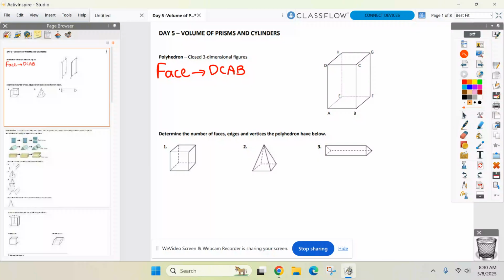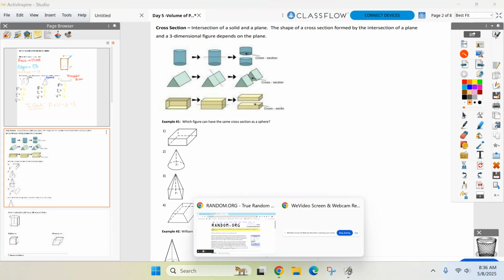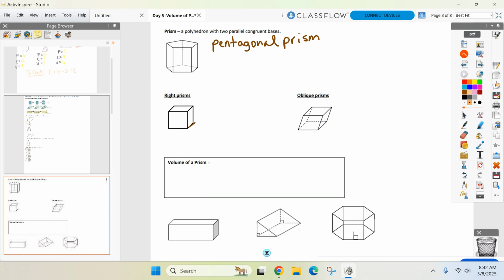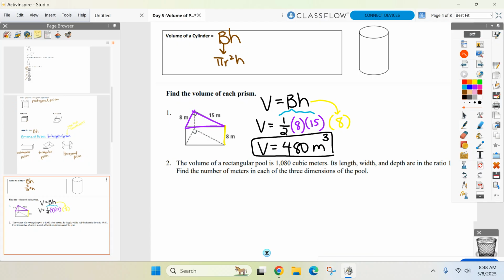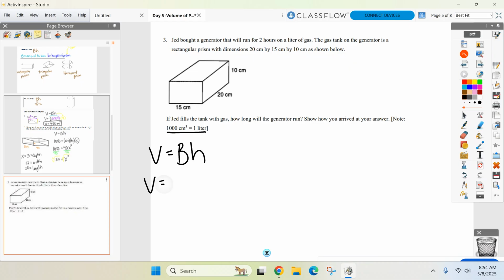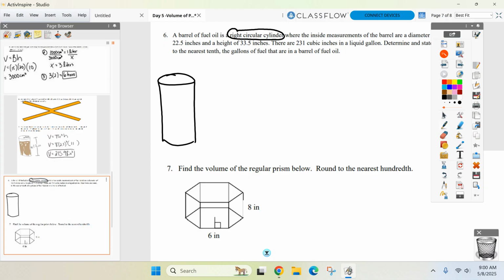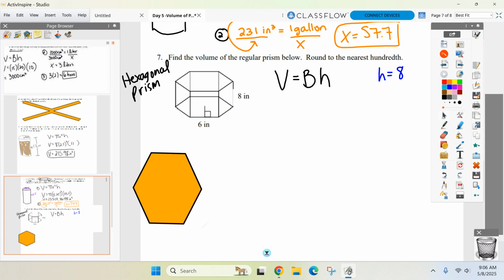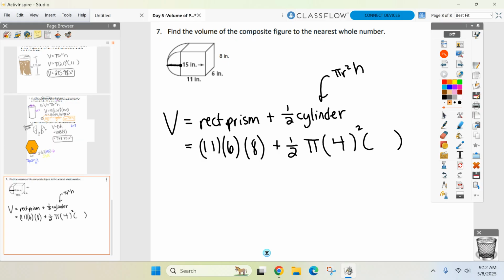Geometry AB May 8th - Unit 11 Day 5 - Volume of Prisms & Cylinders